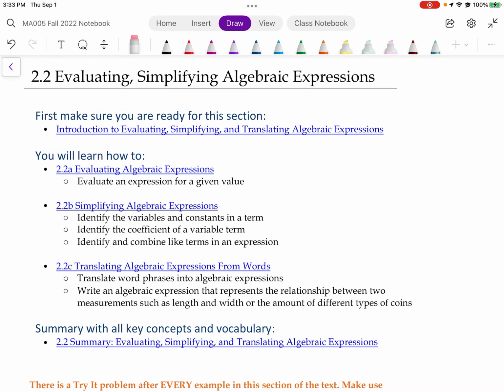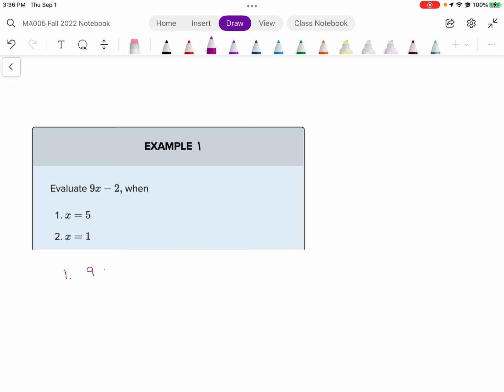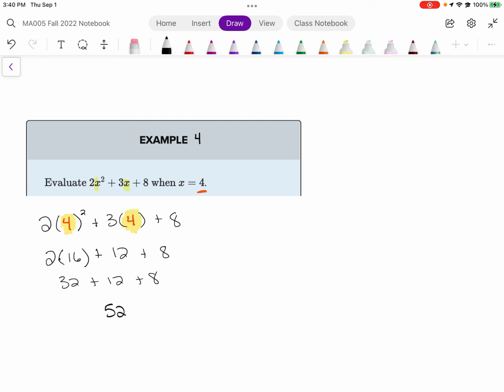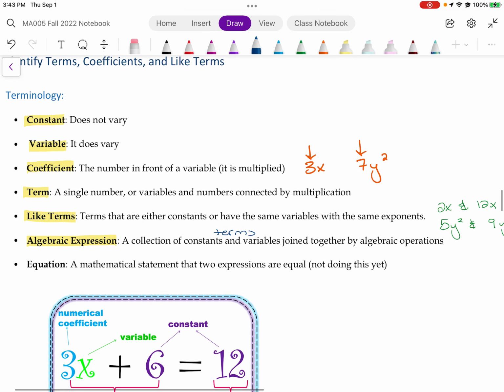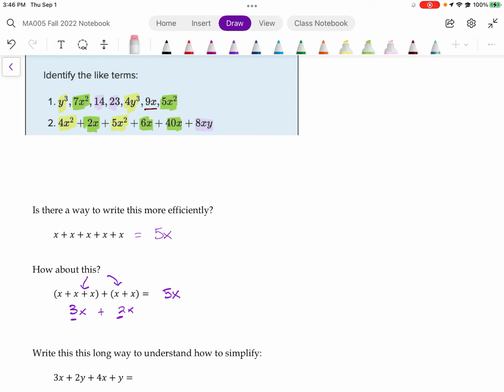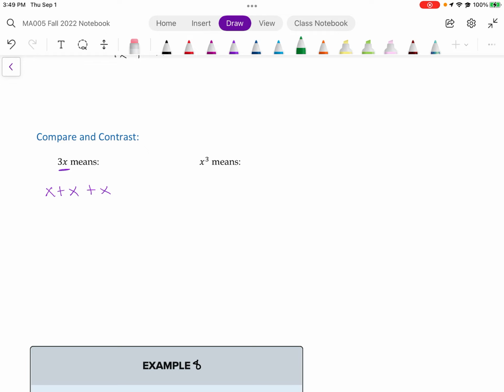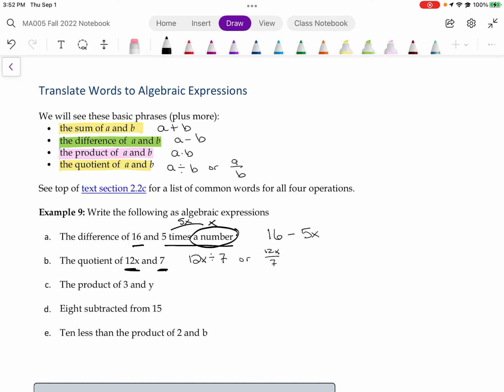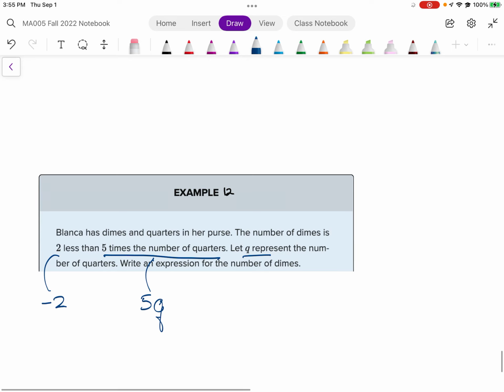Pre-Algebra 2.2 Evaluating and Simplifying Algebraic Expressions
• Evaluate an expression for a given value
• Simplify algebraic expressions
• Translate word phrases into algebraic expressions
• Write an algebraic expression that represents the relationship between two measurements such as length and width or the amount of different types of coins